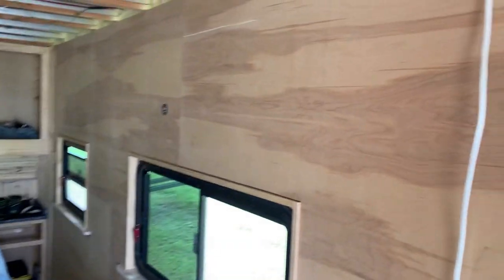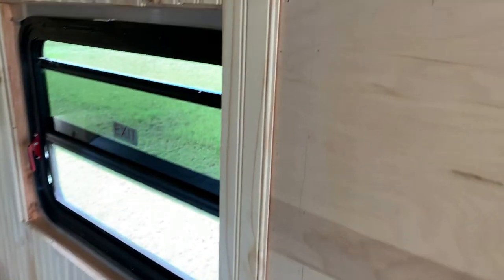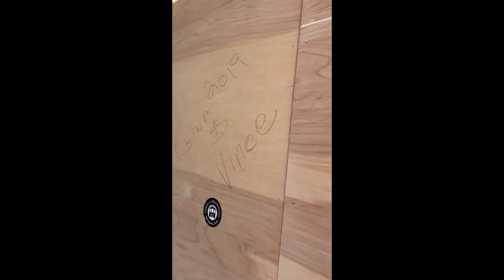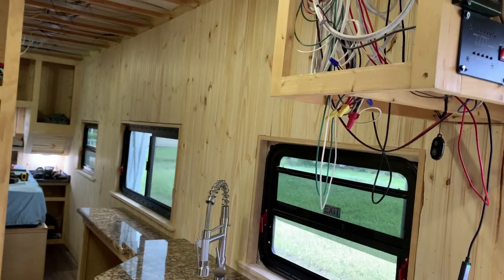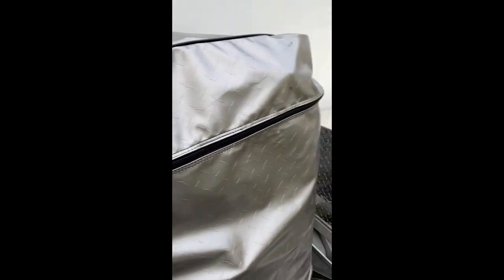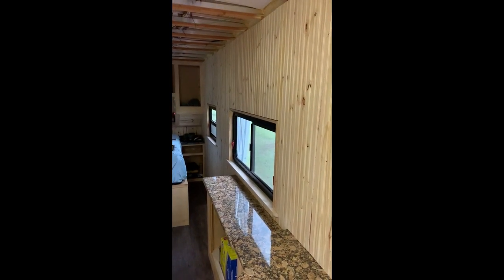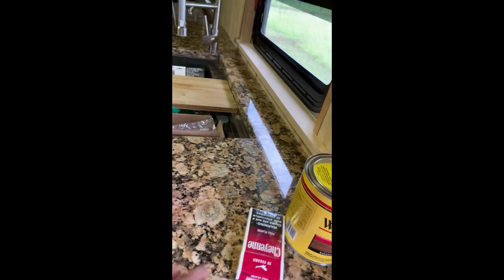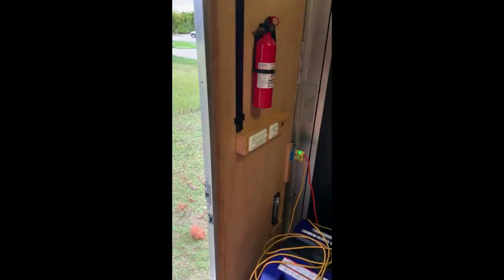RV Trailer Build #125 - Tongue and Groove on Bedroom and Kitchen Walls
RV Trailer Build #125 - Tongue and Groove on Bedroom and Kitchen Walls - getting ready to build and install upper kitchen cabinets!